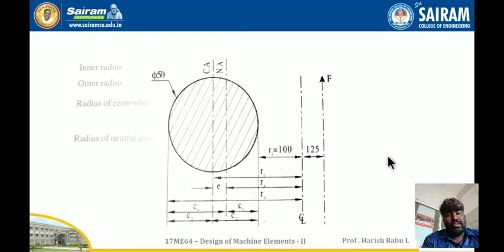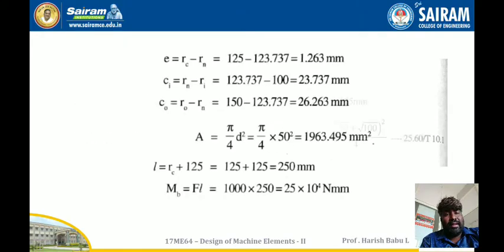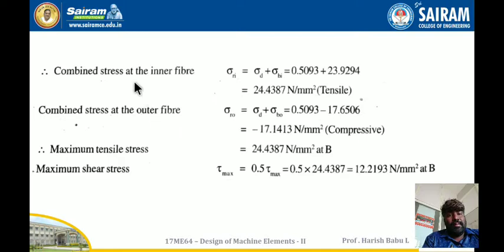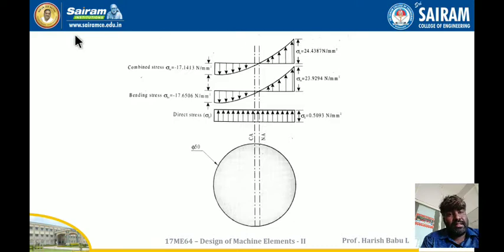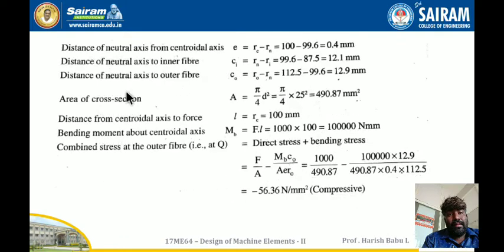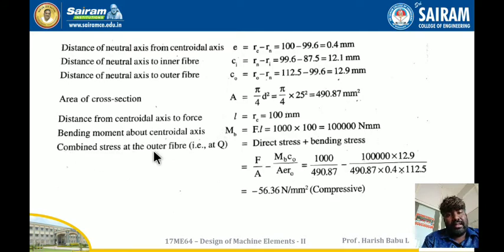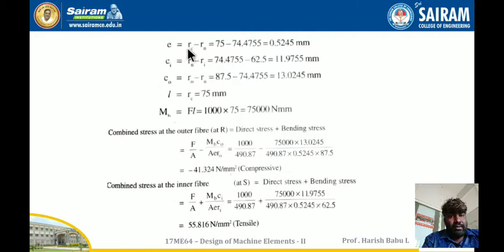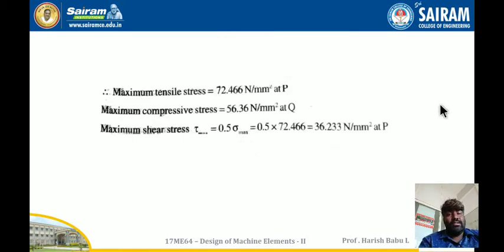Lecture video _17ME64_Module 1_ Problems on Curved Beam_Harish Babu L